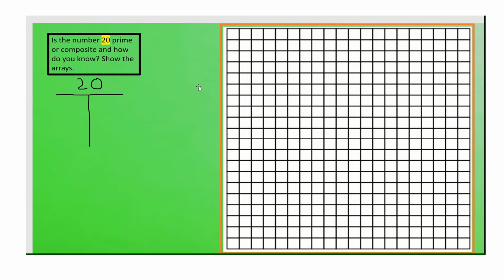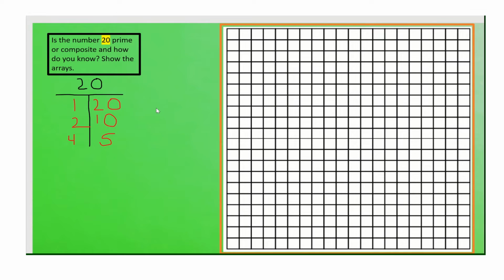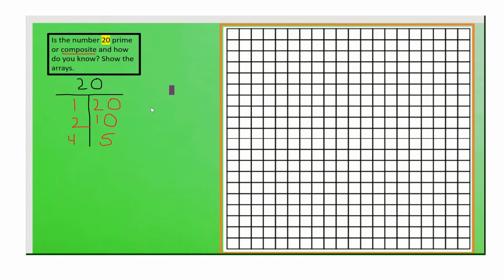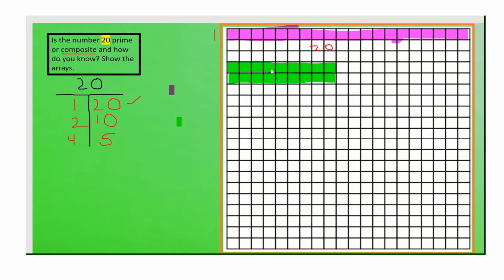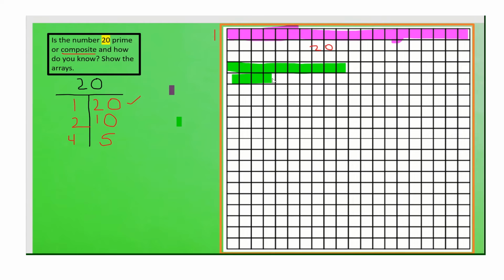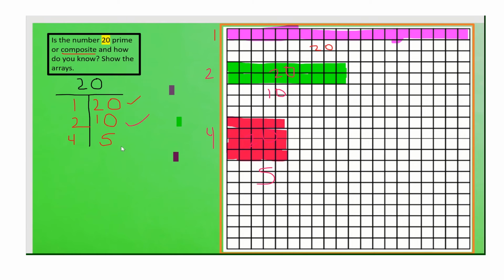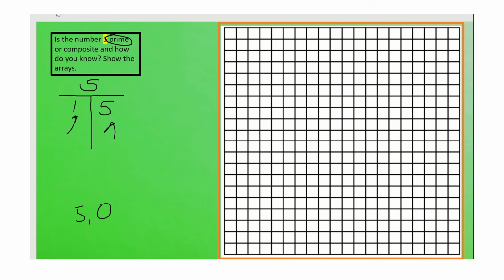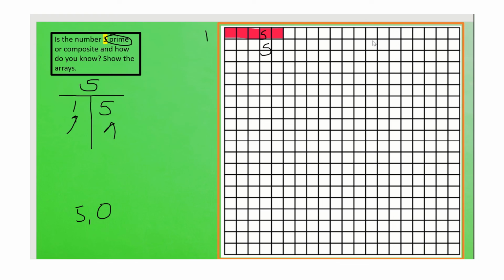Prime and Composite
This video shows you how to tell if a number is prime or composite using a chart, factors, and arrays. It's a bit glitchy at first but still gets the point across.